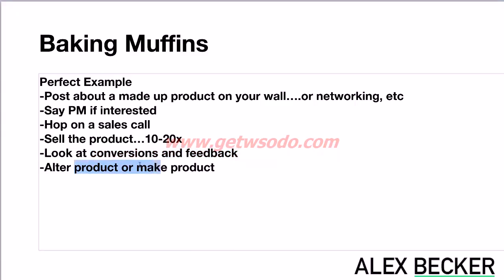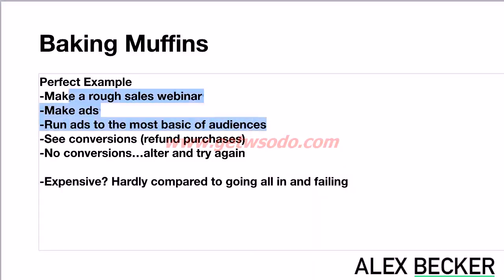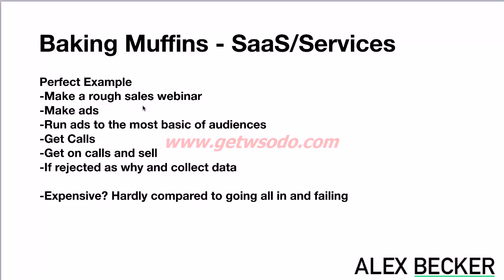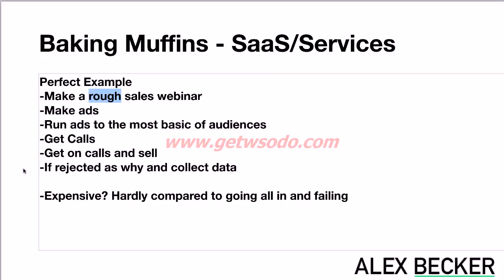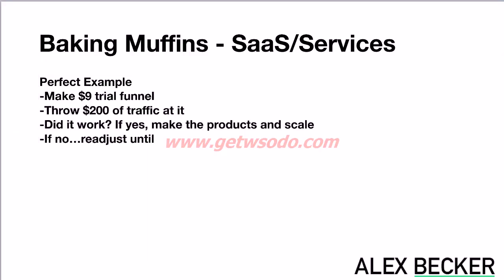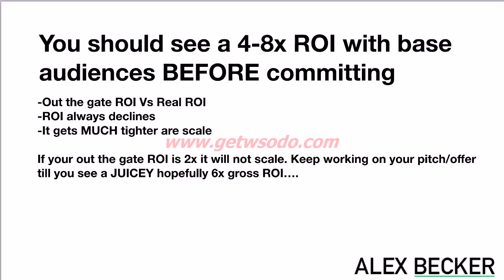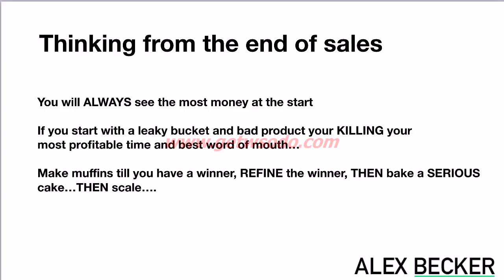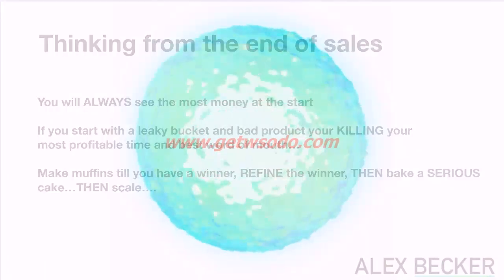Iron Structure: 07 Baking Muffins